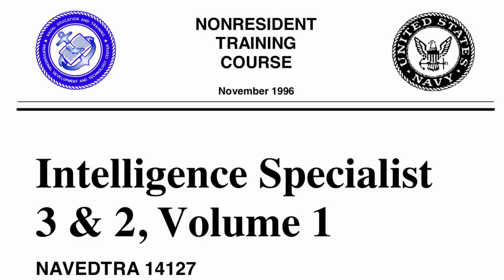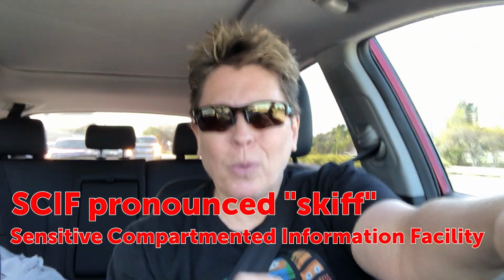Navy Advancement Study Material & Extra Navy Reserve Retirement Points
Once upon a time, the Navy required Sailors to complete rating books to become eligible to take their advancement exams.  These books still exist and in this video I will tell you what you need to know and how to find them. PLUS, how these books will help Navy Reservist with their retirement.